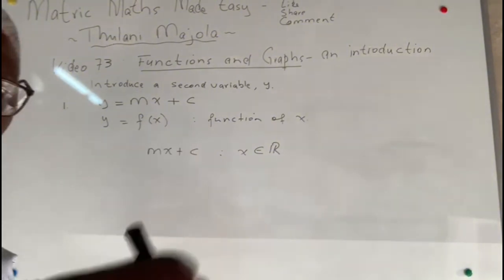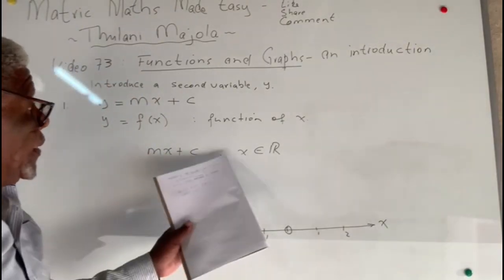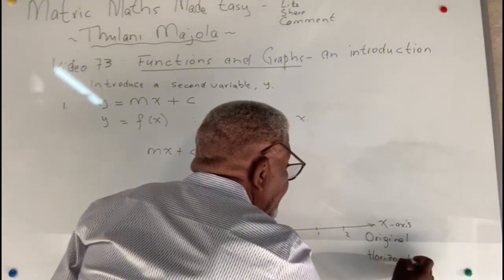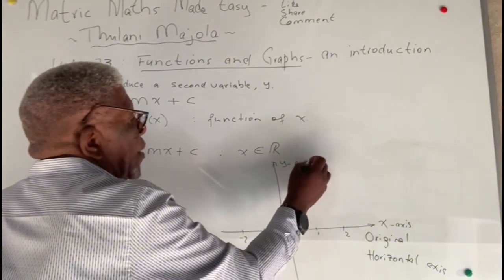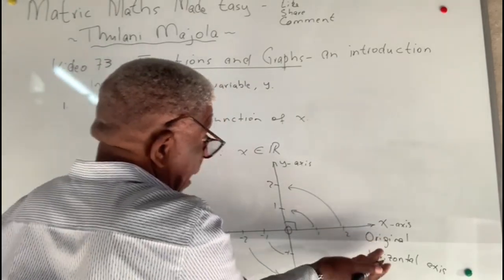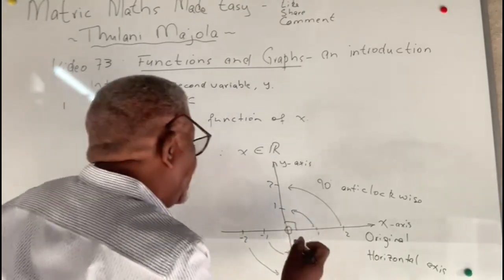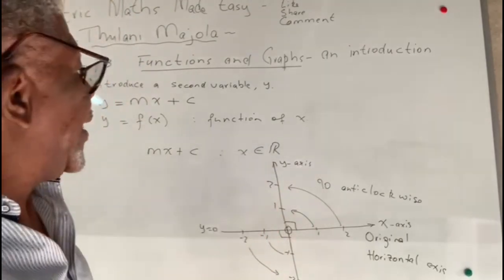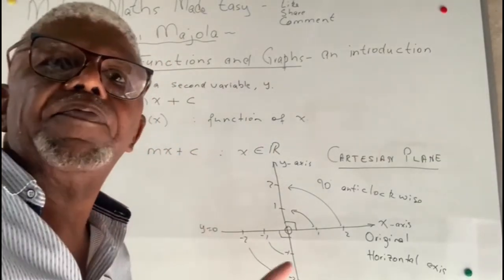18.2 Linear Functions and Straight Line Graphs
Linear Functions and Straight Line Graphs has 12-Parts.

You will learn:
• The meaning of a linear function
• What is an independent/input variable
• What is a dependent/output variable
• What is a Cartesian Plane
• The meaning of the x-axis and the y-axis
• How to represent a linear function on a Cartesian Plane to obtain a straight line graph using the y-intercept and x-intercept
• What is a gradient
• About the effect of a positive (or negative or zero or undefined) gradient on the relationship between the independent and the dependent variables